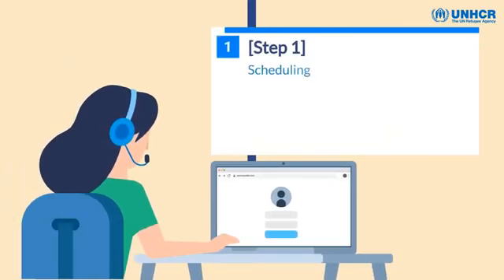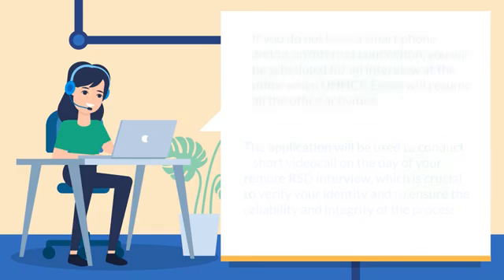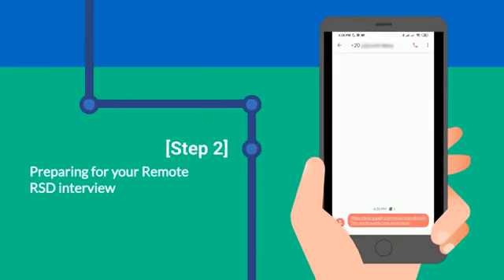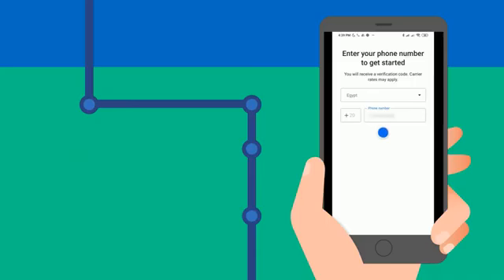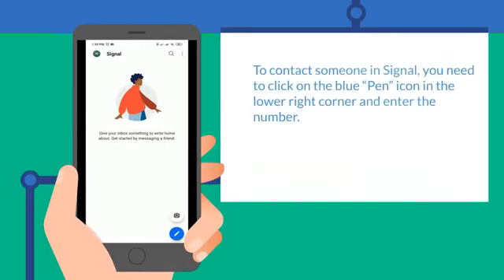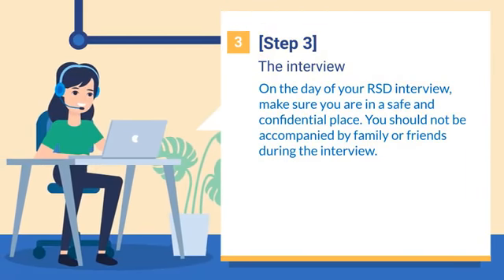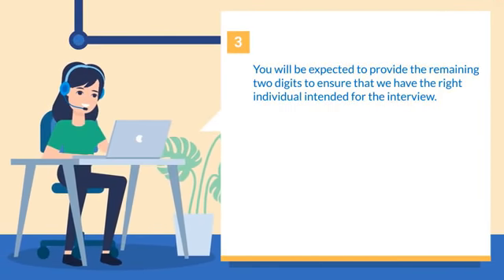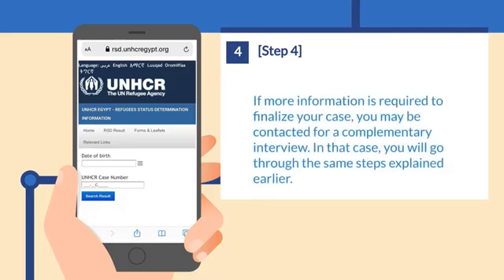Refugee Status Determination Remote Interviews English